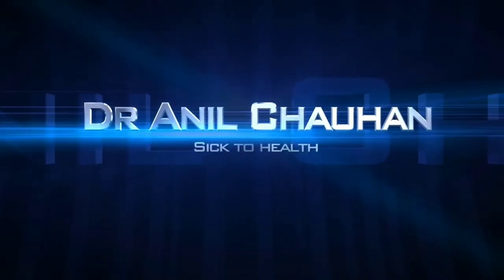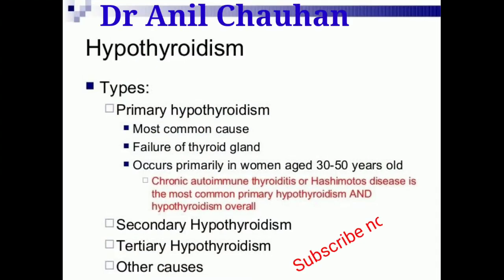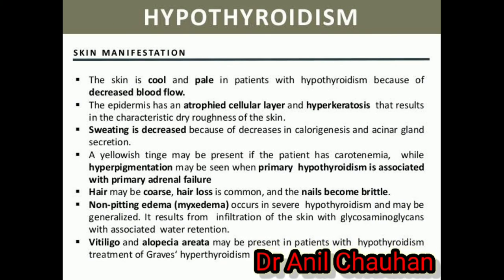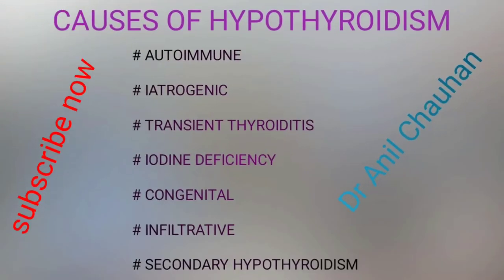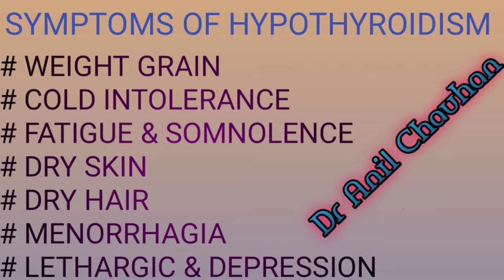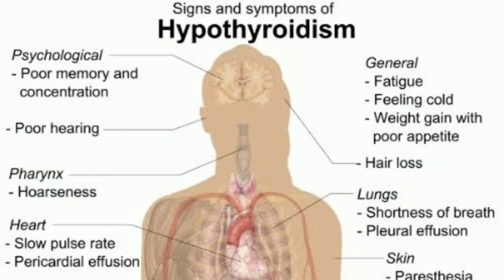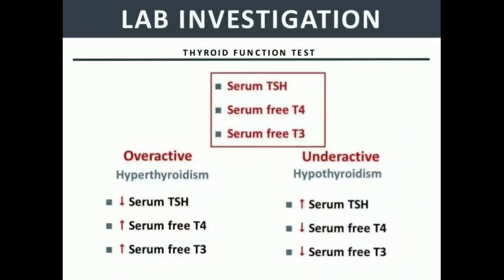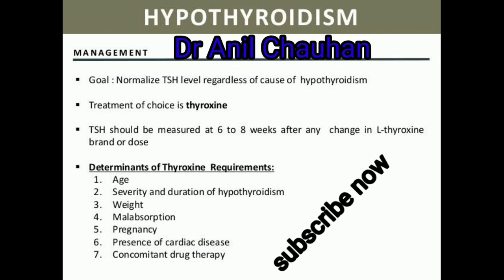HYPOTHYROIDISM OF SYMPTOMS & MANAGEMENT